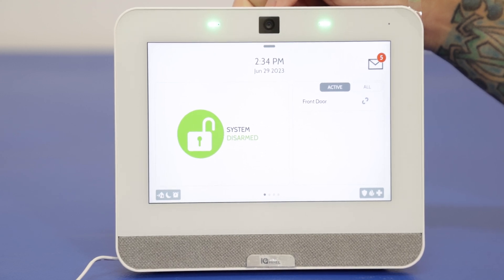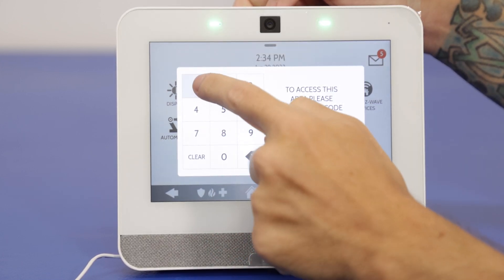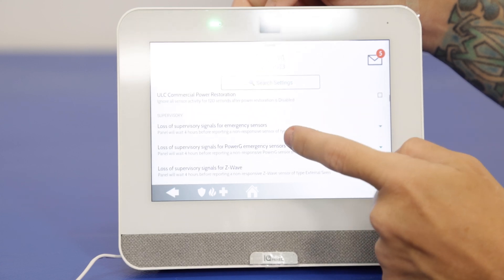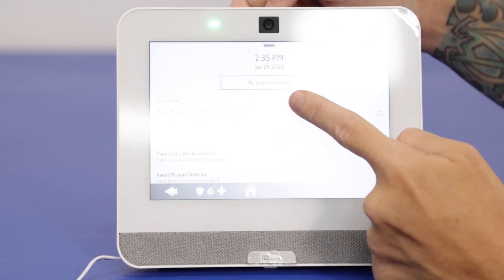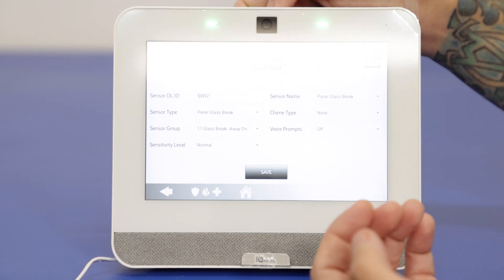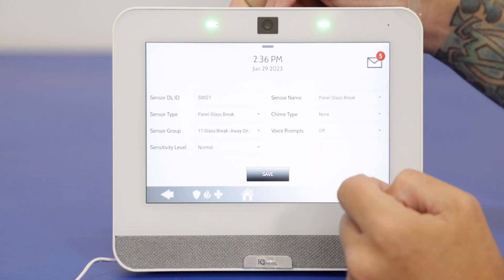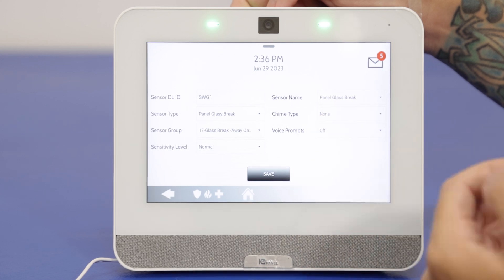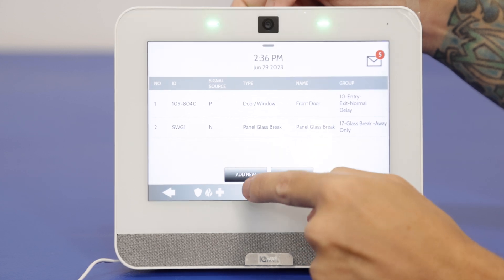Qolsys IQ Panel 4: Enable Panel Glass Break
In this video, Dylan from Alarm Grid shows you how to enable the built-in glass break sensor on the Qolsys IQ Panel 4. This feature utilizes the built-in microphones of the panel, along with its processing power, and listens for the sound of glass breaking. It can be used to protect glass that is between 3' and 15' from the panel. The built-in glass break feature is disabled by default.

This feature can be used to protect tempered, plate, or insulated windows that are at least 12" x 12" in size. Glass panes that are smaller than this should be protected in some other way, either with a separate glass break sensor, or possibly by positioning a motion detector to cover the area around the glass. There is a sensitivity setting that can be set to Low or Normal within the settings for the built-in glass break.

To enable the built-in glass break detector, start by pressing the gray bar at the top of the home screen. From the drop-down menu, choose Settings - Advanced Settings - Enter Installer or Dealer Code (1111 or 2222 by default) - Installation - then Installer or Dealer Settings, depending on the code used to enter this section.

You can search for the word glass at the top of the screen, or you can scroll down until you find the "Panel Glass Break Detector" option. Place a checkmark in the box to the right and this will take you into the settings for the glass break zone. The panel will automatically assign this to the next available zone number and you will be taken into the screen to edit the options for this zone number.

Setting Options:

Sensor Type - Panel Glass Break

Sensor Group - The options are 17 - Glass Break-Away Only (default) or 13 - Glass Break. Sensor Group 13 will be active in both Away and Stay arming modes. Sensor Group 17 is active in Away only.

Sensitivity Level - Normal (default) or Low. You'll need to test this feature to determine which setting you need.

Sensor Name - You can customize the name, by default the description is Panel Glass Break.

Chime Type - You can select a chime type and if this zone is faulted while the system is disarmed, it will chime. This is not a feature that is often used with glass break detectors.

Voice Prompt - Off (default) or On. If enabled, this will allow the panel to speak the descriptor for chime and for alarms.

After changing any settings that require it, be sure to click the Save button and the panel will speak "Sensor added successfully". After the programming has been completed, it is recommended that you test the operation of this feature. You can do that using a glass break simulator, like the Honeywell FG701, or using a glass break sound available from our Youtube Channel here:

And that's how you enable the built-in glass break detector in the Qolsys IQ Panel 4. You can check out the FAQ that accompanies this video here: